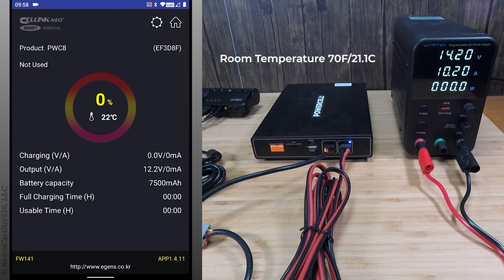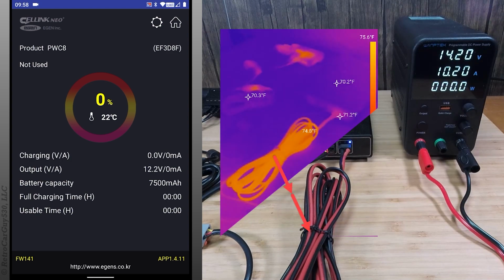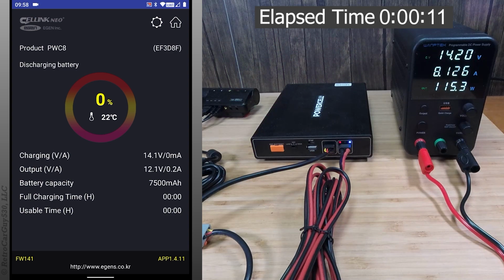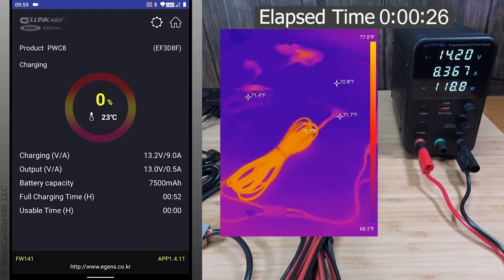BlackboxMyCar PowerCell 8 - 16 AWG Cable - High Amp Charging Test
As part of my review of three dash camera battery packs manufactured by EGEN, Inc which have a battery capacity of 7500 mAh / 96 Wh, I tested the amount of time and the number of amps the dash camera battery pack required to reach a full charge.

In this video, I'm testing the BlackboxMyCar PowerCell 8 using the included 16 AWG charging cable.  I want to see what the max cable temperature will be and what the max amps are to charge the PowerCell 8 using this charging cable.

Send me some fun stuff:
RetroCarGuy530, LLC